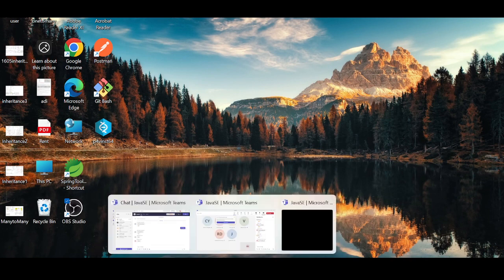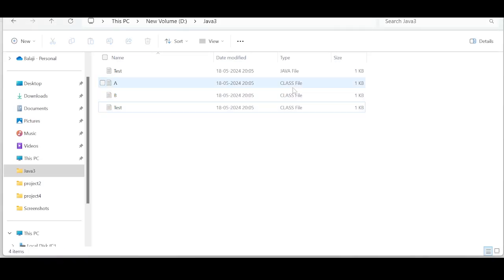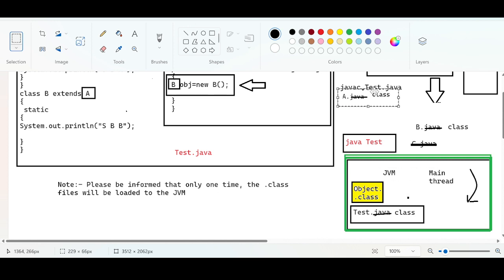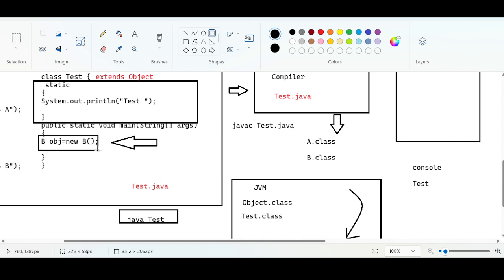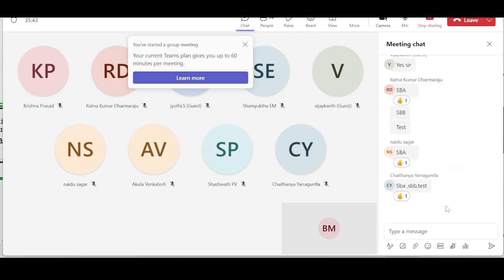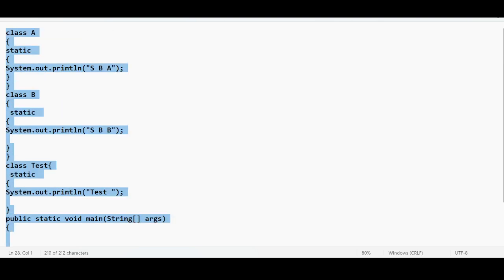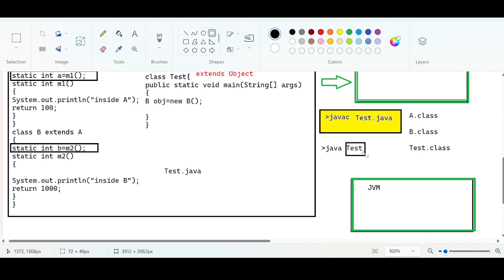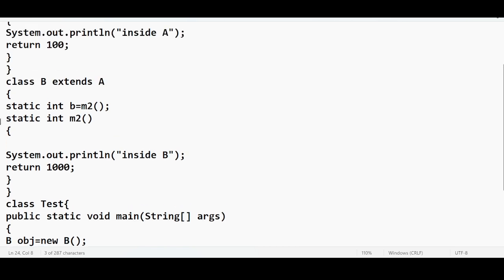static blocks, methods and variables execution with respect to Java Inheritance. Deep Explanation.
Static context with respect to Inheritance:-
Static context in Java:-
1. static blocks
2. static methods
3. static variables

static blocks and static variables are recognized and executed at the time loading the .class file to the JVM.
static methods are executed only when you start calling the respective static method.